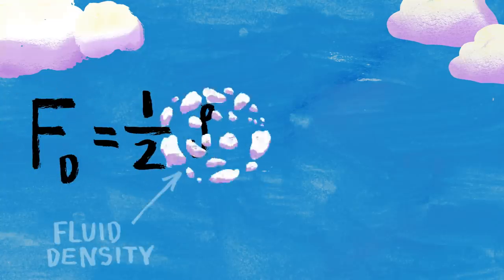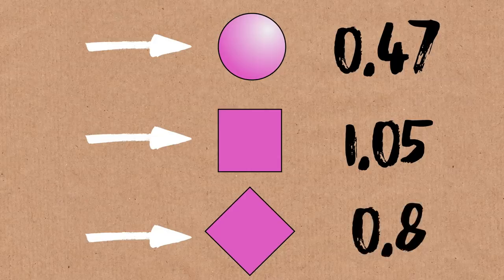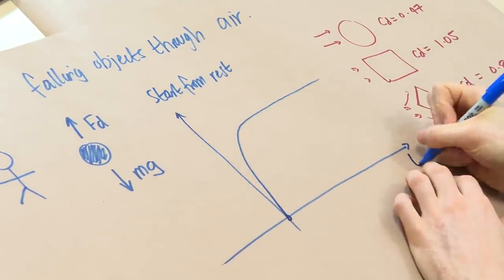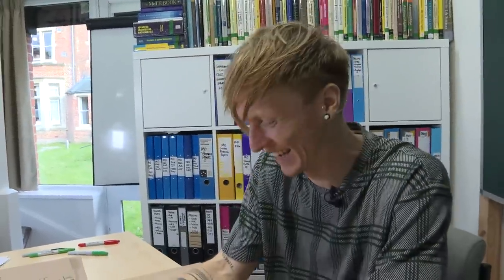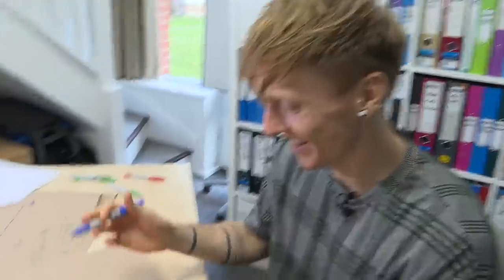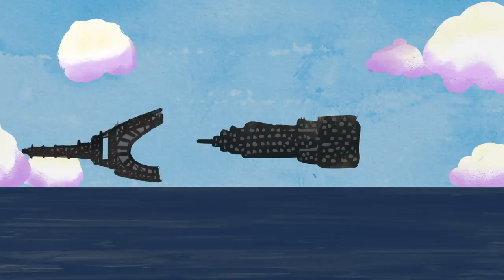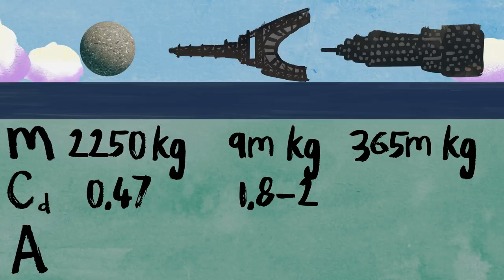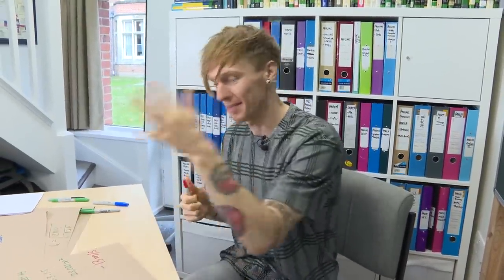The Drag Equation (Empire State Building v Eiffel Tower) - Numberphile